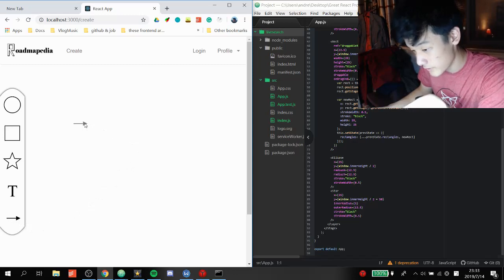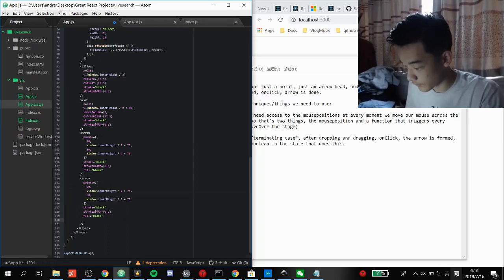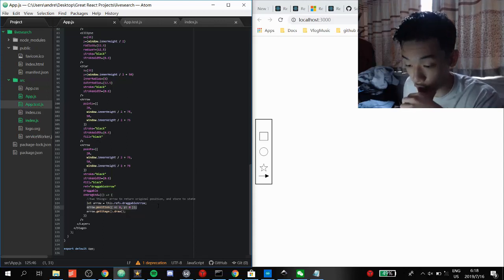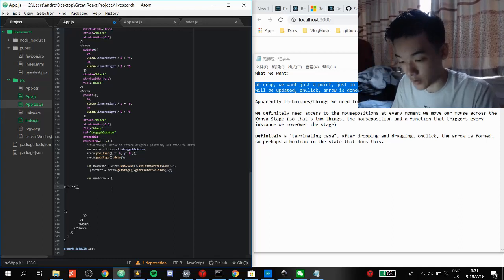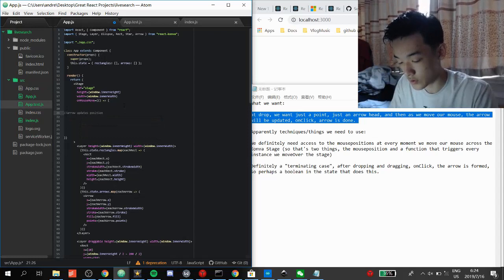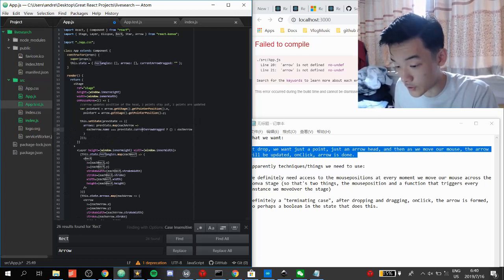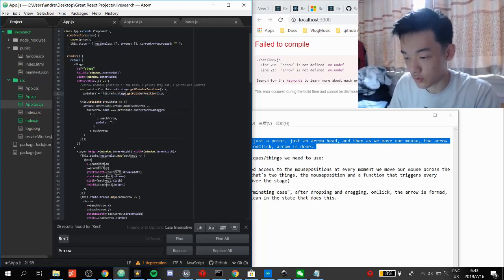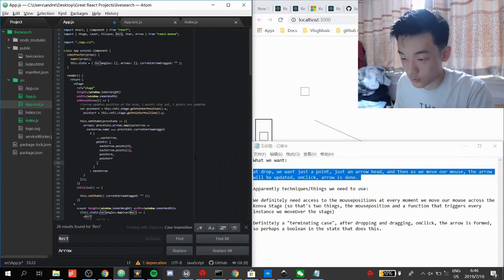Make a diagram creation tool in React #5: Let's generate Arrows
design the problem -- figure out what you need -- identify the techniques/things we need for it (for example, an extra state boolean for determining when the arrow should have its points updated). If you cannot identify the techniques/things, perhaps study more.